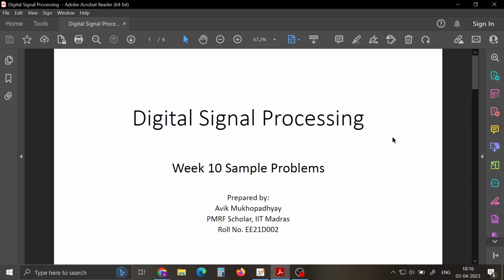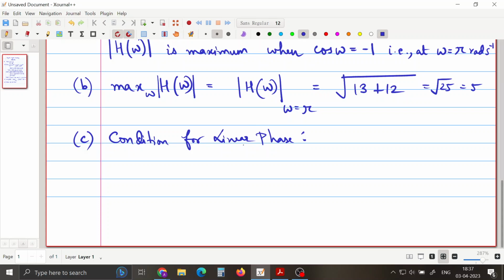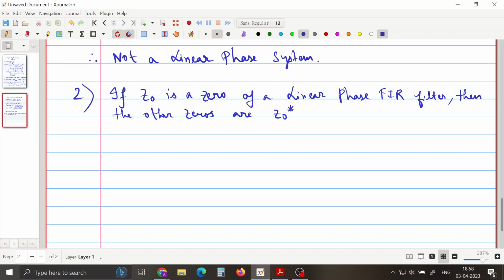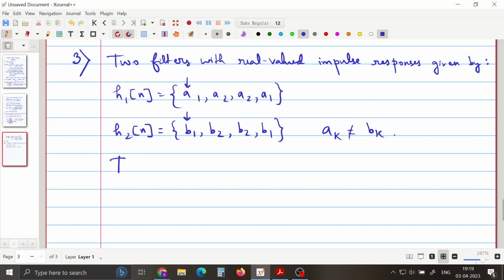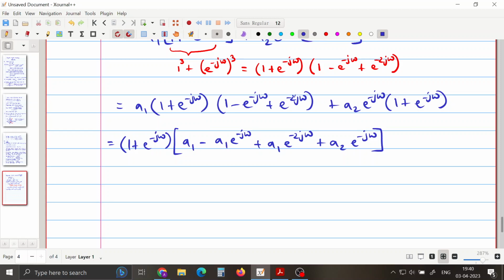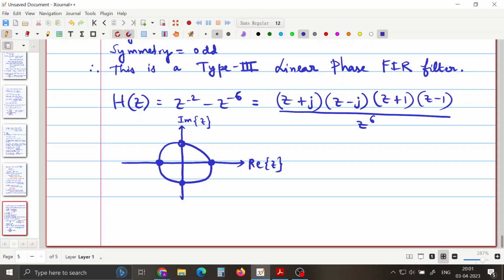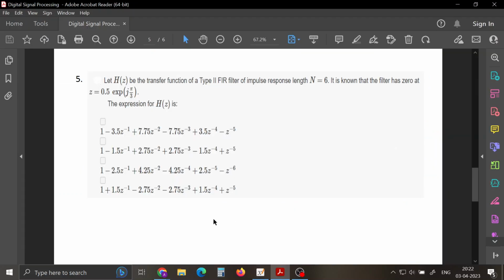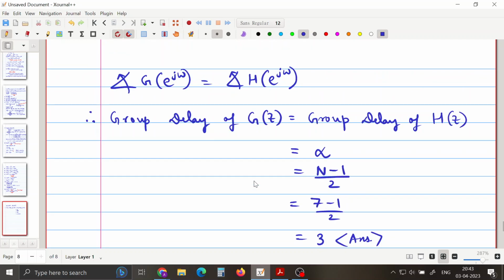Digital Signal Processing NPTEL Week10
Topics covered in this session:
1. Systems with Linear Phase
2. Linear Phase FIR filter and its types
3. Constrained zeros of Linear Phase FIR filter